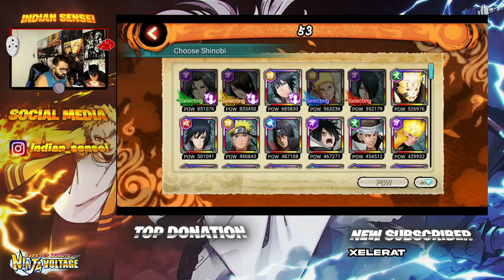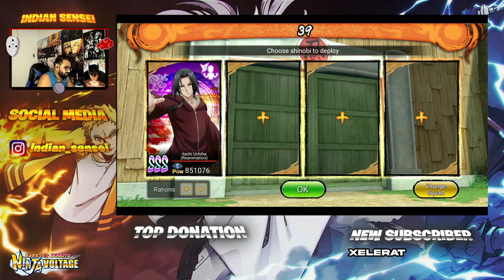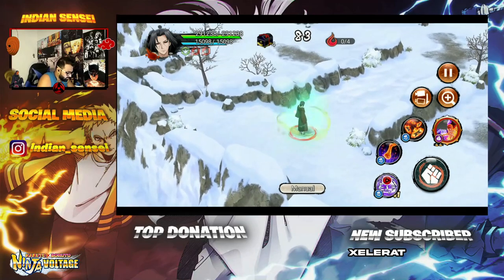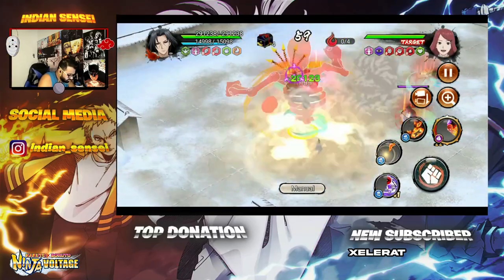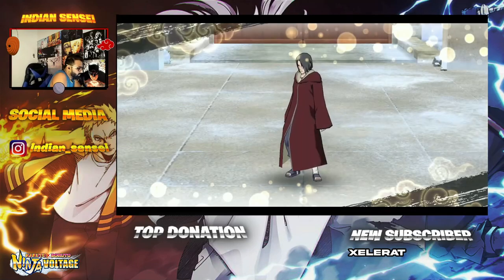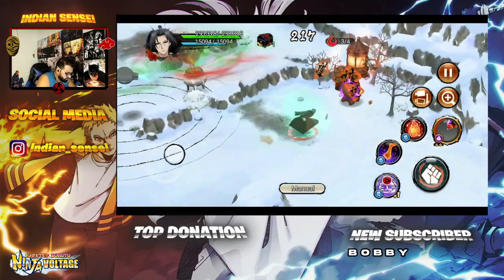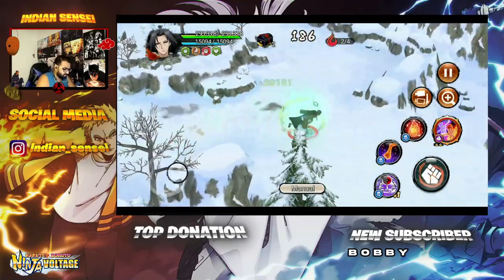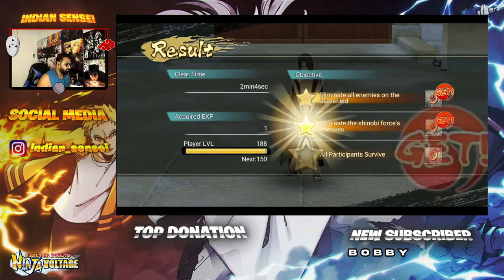Level 15 Ex Ult - Edo Itachi Solo Attack Mission Showcase Live | Naruto x Boruto Ninja Voltage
Intro Music 🎧
Arizona Zervas - Homies

BG Music 🎧